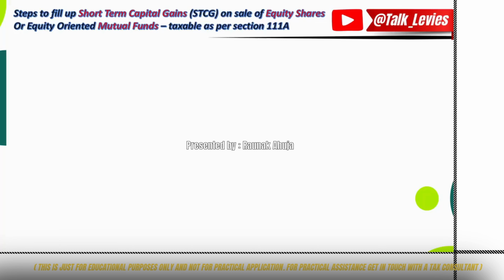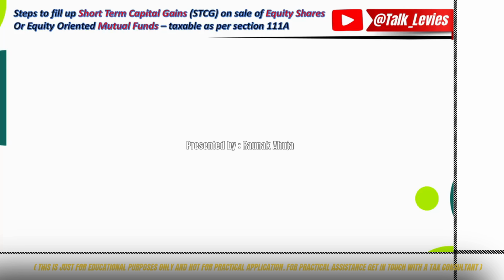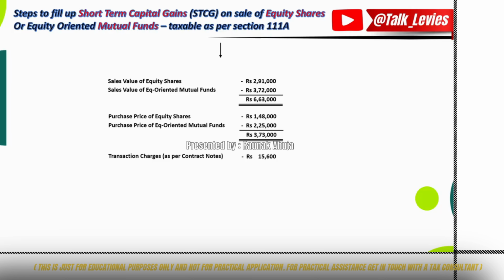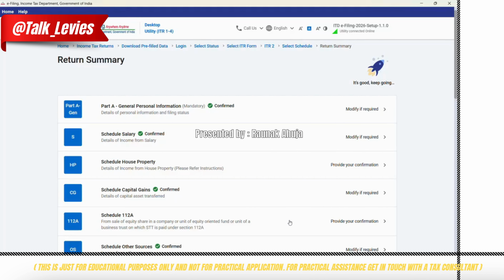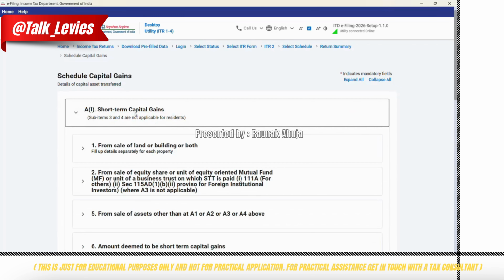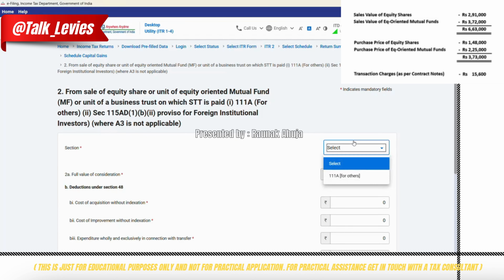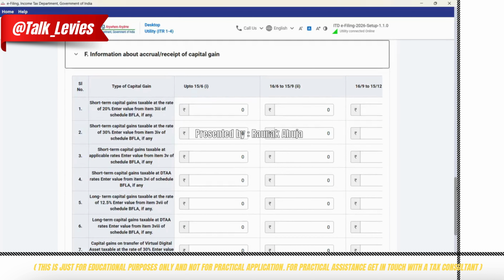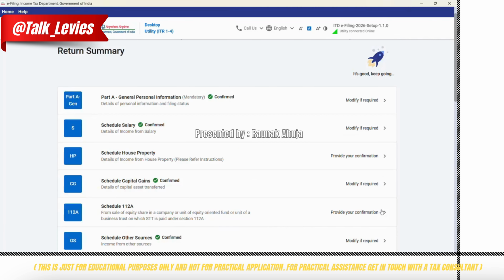STCG on Sale of Shares & Equity Mutual Funds (subject to STT) for FY 2025-26 (AY 2026-27)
Sold Shares or Mutual Funds? How to Report STCG in ITR-2 & ITR-3 (AY 2026-27) | Section 111A Explained or ITR Filing 2026: How to Fill STCG from Shares & Mutual Funds in ITR-2/ITR-3 | Avoid Tax Notices

📈 How to Report STCG on Equity Shares & Equity Mutual Funds in ITR-2 & ITR-3 | AY 2026-27 | Complete Capital Gains Filing Guide

Sold Shares or Equity Mutual Funds during FY 2025-26?

Confused about where to report Short Term Capital Gains (STCG) in ITR-2 or ITR-3?

Wondering how to disclose share trading profits, mutual fund redemptions, capital gains statements, AIS entries and broker reports while filing your Income Tax Return?

Then this video is a MUST WATCH before filing your ITR for AY 2026-27. 🚨

⏱️ TIMESTAMPS:
0:00 - Topic to be discussed & Disclaimer
0:05 - List of details required to fill ITR
01:44 - Form Filling ITR-2 and ITR-3 (Return Filing Offline Utility)
03:41 - Subscribe our Channel - Talk Levies

🔥 MOST SEARCHED QUESTIONS ANSWERED:

How to fill STCG in ITR-2?
How to fill STCG in ITR-3?
Where to report share trading profit in ITR?
How to report equity shares in ITR?
How to report mutual fund redemption in ITR?
How to fill Schedule CG?
What is Section 111A?
How to report capital gains from shares?
How to report capital gains from mutual funds?
STCG tax on equity shares
STCG tax on mutual funds
AIS mismatch in capital gains
Capital gains statement in ITR
ITR filing for stock market investors
ITR filing for mutual fund investors
AY 2026-27 capital gains reporting

Many taxpayers incorrectly report STCG arising from Equity Shares and Equity Mutual Funds, resulting in Income Tax Notices, refund delays, tax demands and mismatches with AIS, Form 26AS and broker-reported transactions.

In this comprehensive step-by-step ITR filing guide, we explain exactly how to report Short Term Capital Gains arising from listed Equity Shares and Equity-Oriented Mutual Funds on which STT has been paid.

✅ How to report STCG under Section 111A

✅ How to fill Schedule CG in ITR-2

✅ How to fill Schedule CG in ITR-3

✅ STCG on Equity Shares filing process

✅ STCG on Equity Mutual Funds filing process

✅ How to use Capital Gains Statement from Broker

✅ How to report Zerodha Tax P&L Statement

✅ How to report Groww Capital Gains Statement

✅ How to report Upstox Capital Gains Report

✅ How to reconcile AIS with Capital Gains

✅ How to verify STCG in Form 26AS

✅ STCG Tax Rate on Equity Shares

✅ STCG Tax Rate on Equity Mutual Funds

✅ Section 111A Capital Gains Reporting

✅ Set Off of Capital Losses

✅ Carry Forward of Capital Losses

✅ Common mistakes while reporting Capital Gains

✅ ITR filing for Share Market Investors

✔ Equity Share Investors

✔ Mutual Fund Investors

✔ SIP Investors

✔ Stock Market Participants

✔ First-Time ITR Filers

✔ Salaried Employees with Investments

✔ Chartered Accountants

✔ Tax Consultants

✔ Finance Professionals

✔ Anyone having Capital Gains during FY 2025-26

⚠️ A single mistake in reporting STCG can trigger AIS mismatches, incorrect tax computation, refund delays and notices from the Income Tax Department. Watch till the end to learn the correct reporting methodology.

📌 Whether you sold shares through Zerodha, Groww, Upstox, Angel One, ICICI Direct, HDFC Sky or any other broker, this video will help you accurately report your Short Term Capital Gains in ITR-2 and ITR-3 for AY 2026-27.